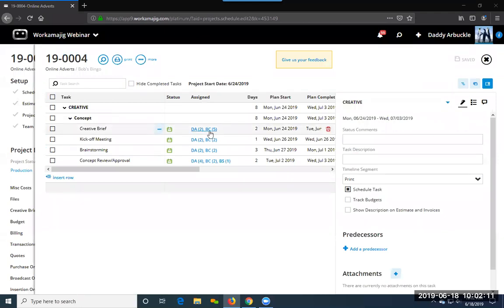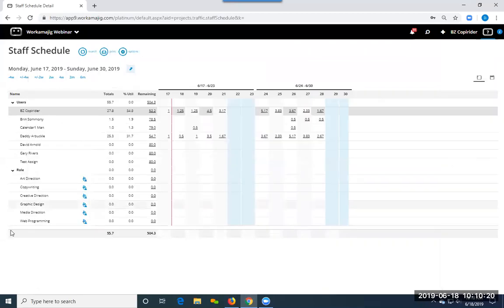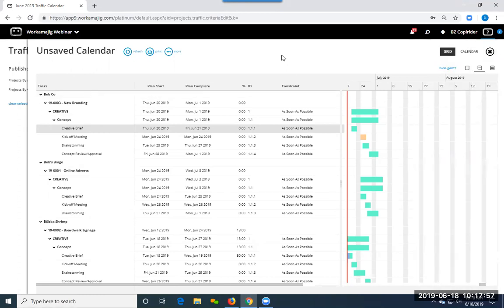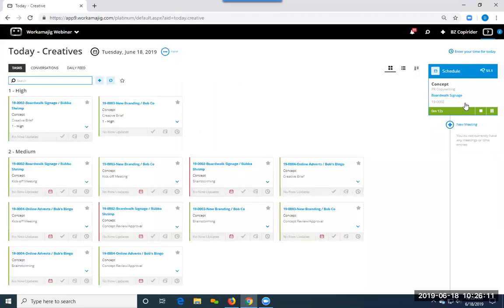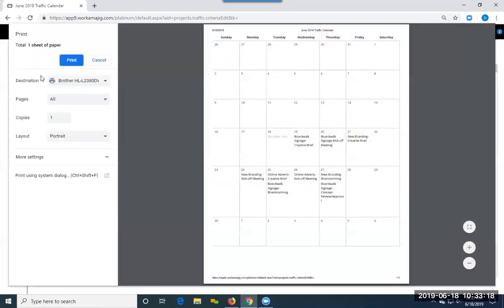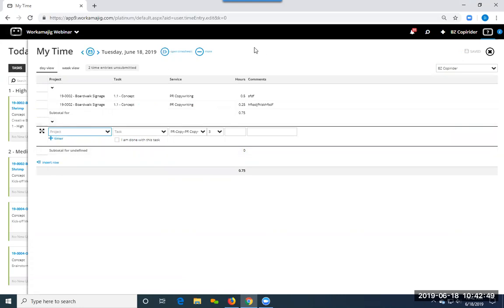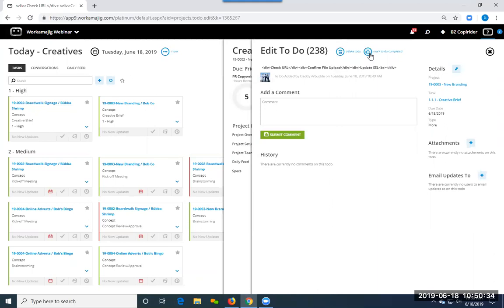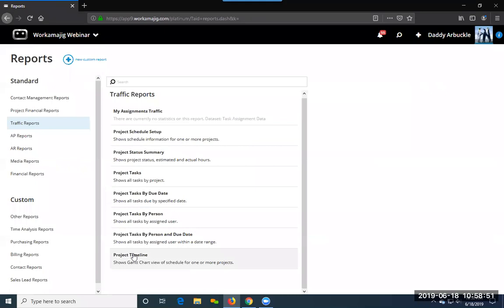Learn How: Traffic & Resourcing Fundamentals in Workamajig (Webinar)| David Arnold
Watch an in-depth training webinar learning how to use basic traffic and resourcing in Workamajig with our awesome trainer David Arnold (June2019).